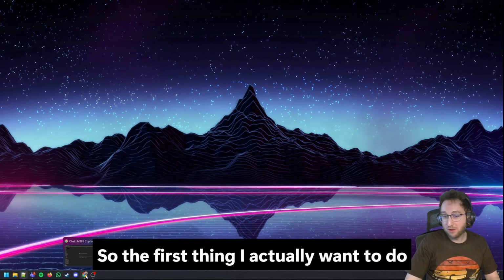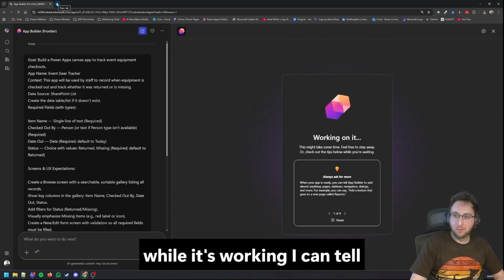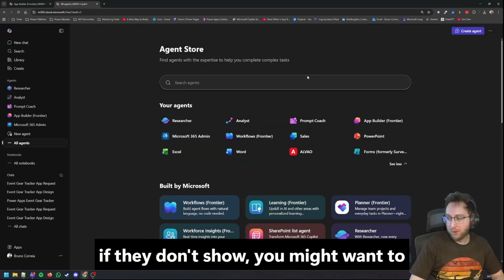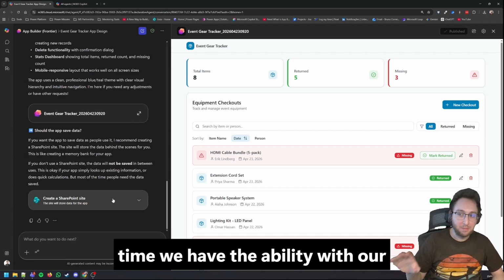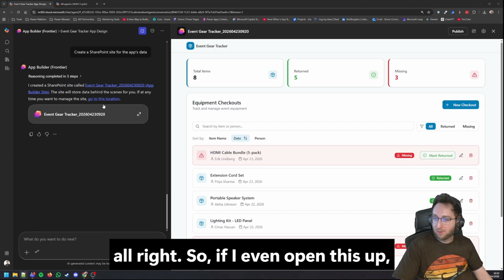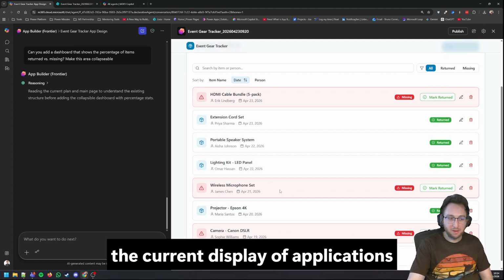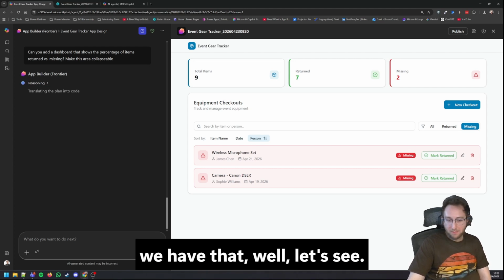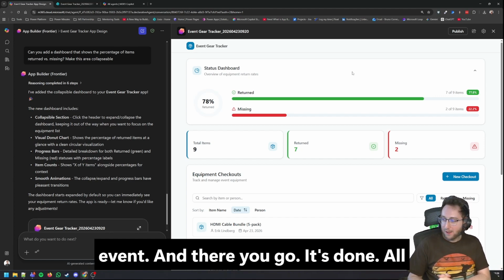From Prompt to App in Minutes: M365 Copilot App Builder | Power Minutes #31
Ever wished you could build an app in minutes instead of hours?
In this episode of Power Minutes, Bruno shows how to use Microsoft 365 Copilot App Builder to turn a simple idea into a working app, using just natural language. From prompt to publish, see how Copilot helps you build, refine, and deploy apps faster than ever.

What you'll learn:
✅ How to build an app using Copilot and natural language
✅ Using Prompt Coach to improve your prompts
✅ Auto-generating a SharePoint data source
✅ Enhancing your app with dashboards
✅ Publishing and sharing in seconds

Build faster. Let Copilot Agent Builder do the work.